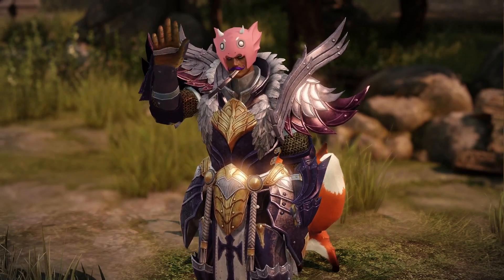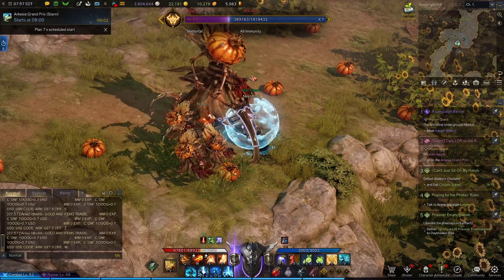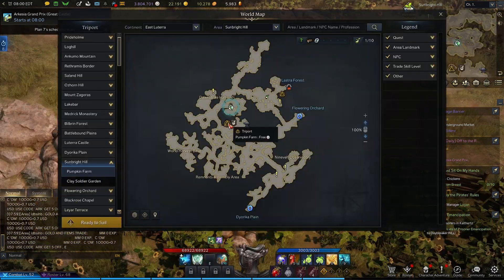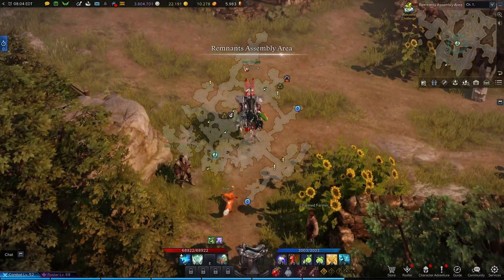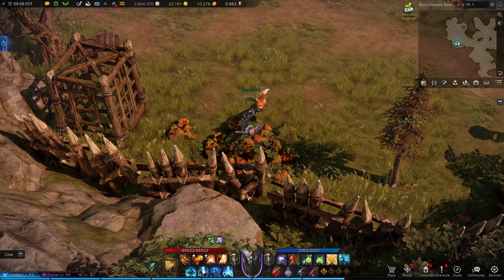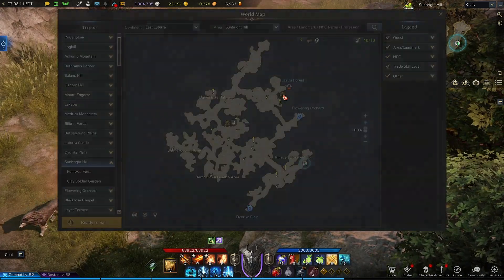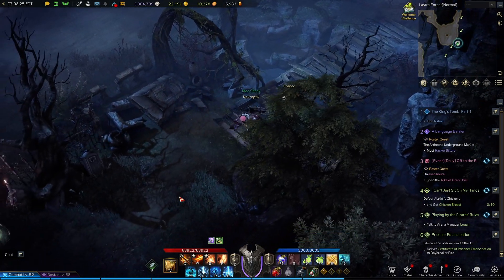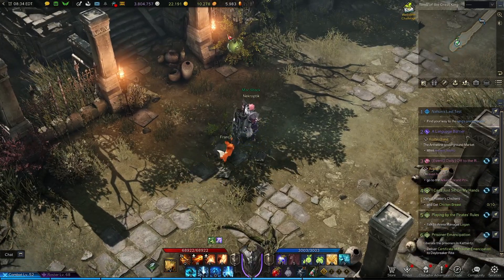Lost Ark | Guided - Sunbright Hill - 100% Adventurer's Tome Completion & Seeds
Sunbright is sparse on Adventurer's Tome completion but definitely not Mokoko Seeds. Between the field and the Tomb of the Great King Luterra dungeon, there's a whopping 20 to collect! I'll show you where both these and the few Tome items are in this step-by-step walkthrough! This is video 3/9 for the East Luterra Adventurer's Tome.

In this series, I'm going to show you - IN DETAIL - how to get every single adventurer's tome collectible, monster mark, food item, and more in each map - from beginning to end!

And a recurring note about the Tome items marked as "collectibles": These drop from every monster on the continent so I recommend gathering these last so it either takes less time or money (because you can also purchase them from the market) to achieve completion.

Timestamps:
Intro: 00:00
Seed 1: 00:12
Wili-Wili Field Boss: 00:23
Sunflower Bed Vista: 00:39
Seed 2: 00:52
Seed 3: 1:05
Seed 4: 1:12
Scherrit Army Gladiator Monster and Seed 5: 1:21
Sacred Rituals of the Harvesters Hidden Story: 1:38
Seed 6: 1:46
Seed 7: 1:54
Seed 8: 2:04
Seed 9: 2:11
Seed 10: 2:20
Tomb of the Great King Luterra Dungeon Start: 2:31
Seed 11: 2:42
Secret Path to Seeds 12, 13, 14, 15: 2:46
Seed 16: 3:04
Seed 17: 3:11
Seed 18: 3:19
Seed 19: 3:29
Seed 20: 3:37
Finish the Dungeon!: 3:45
Outro: 3:53

If you liked the video and want to support me, consider following me on these platforms:

I'm streaming most weekdays
4pm - 9pm EST